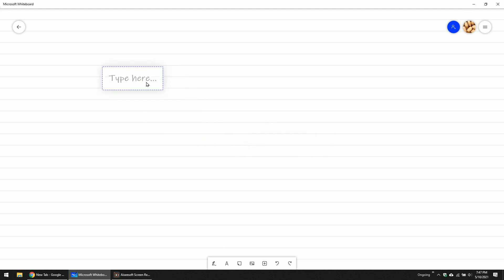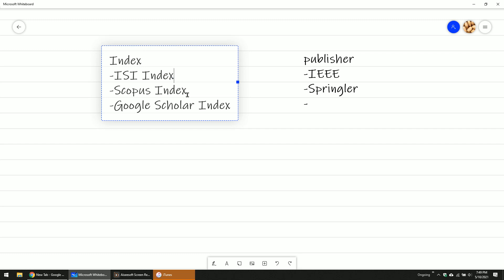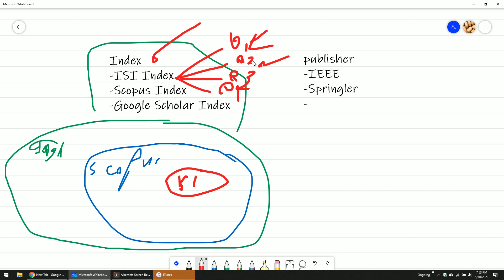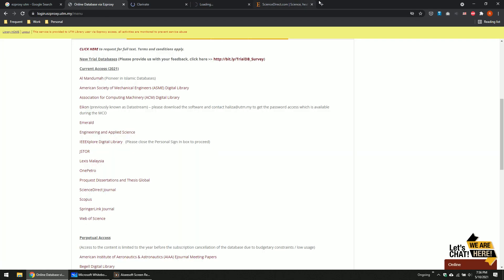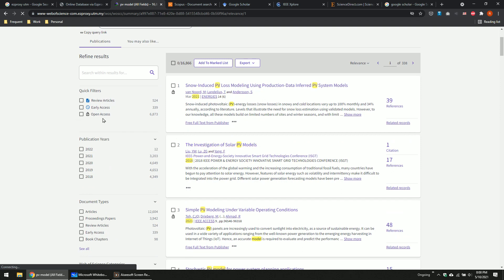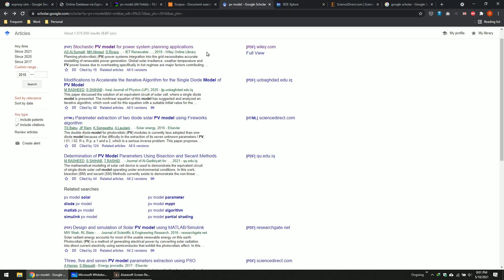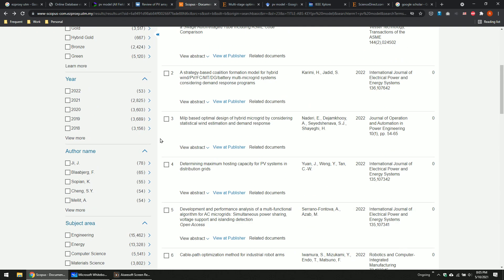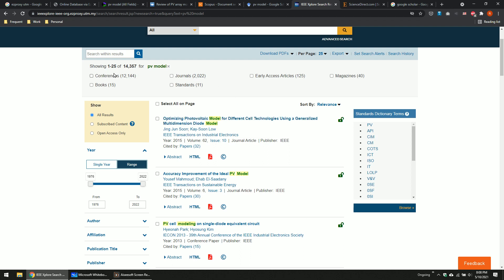How To Find Research Paper (UTM Access)